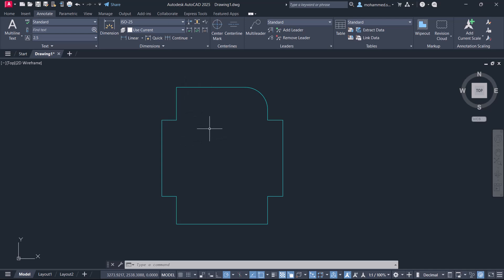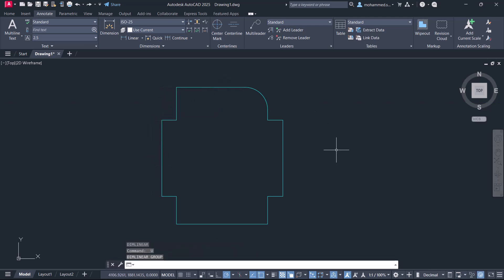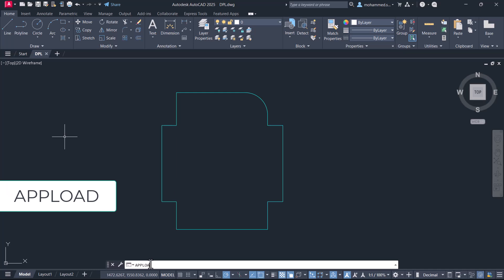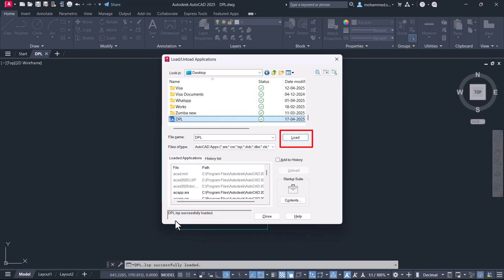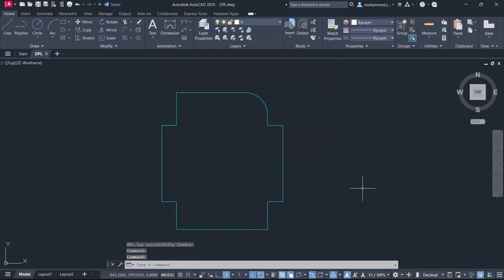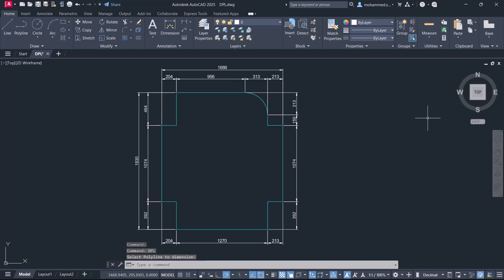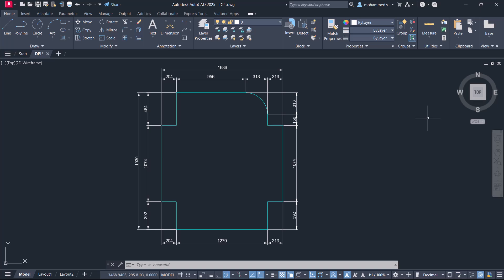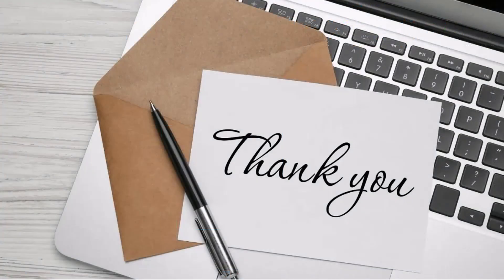ONE CLICK DIMENSIONING